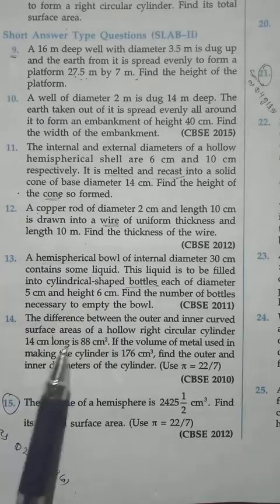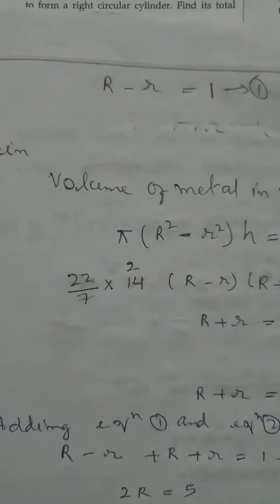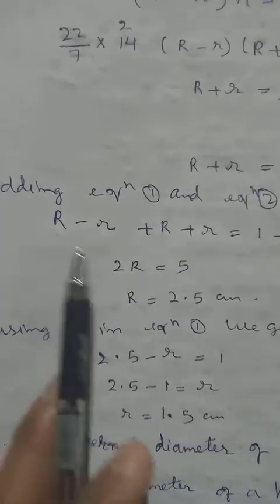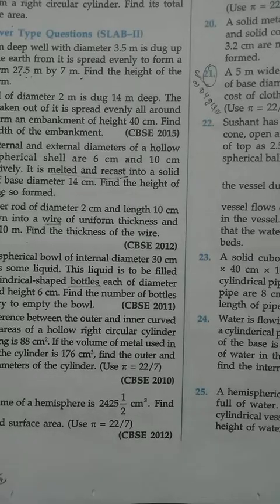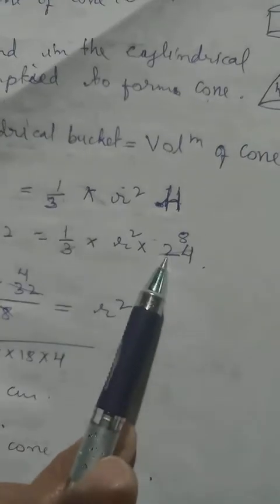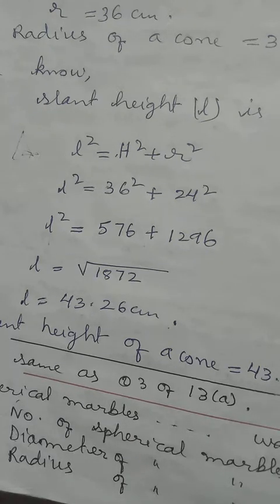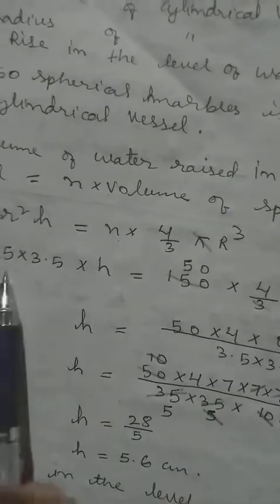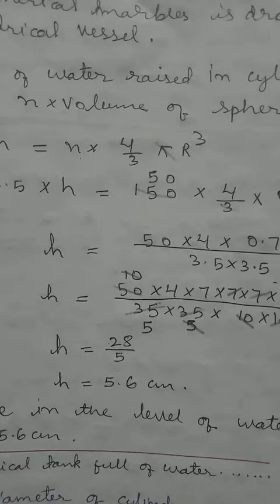class X maths ex 13 b Q14-18 Mensuration of solid body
Chapter 13 surface area and volume. application of formula of area and volume of cone cylinder. MBOSE text book Felishia Susngi